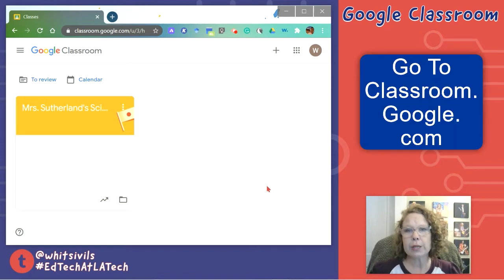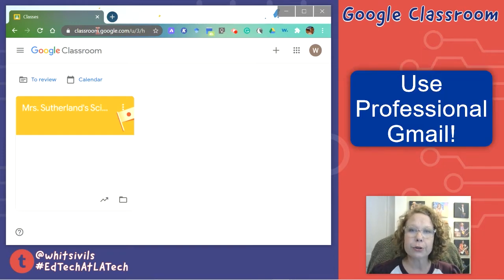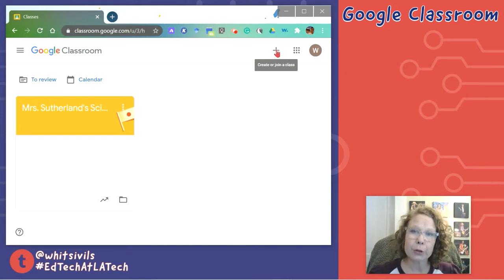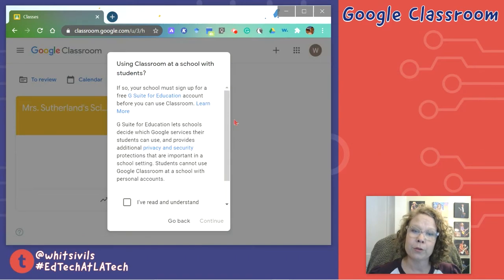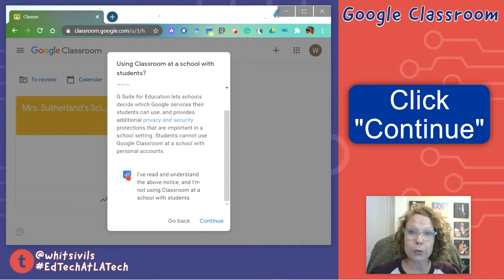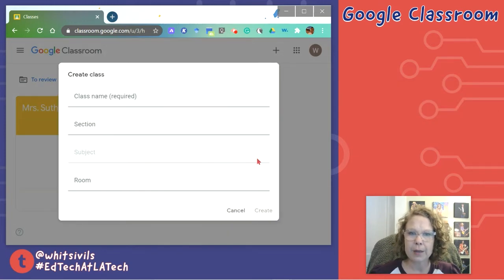Google Classroom: Create, Organize, Personalize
W. Sutherland
Louisiana Tech University
Fall 2020